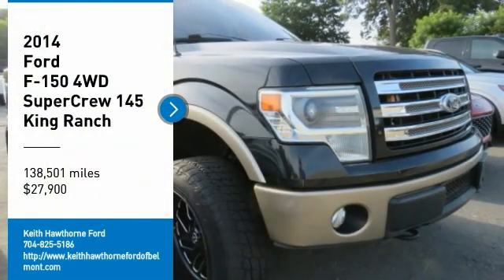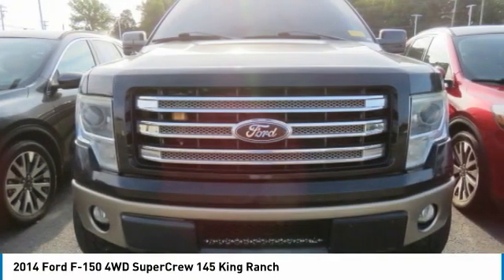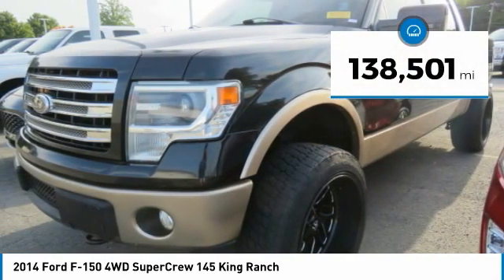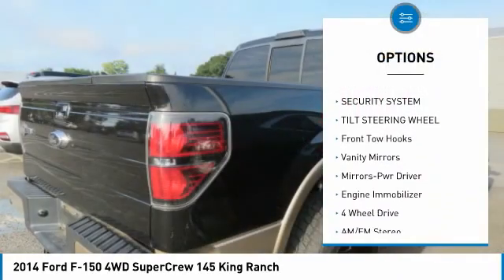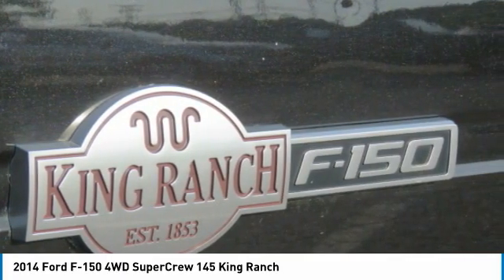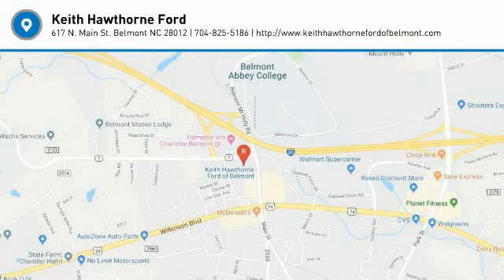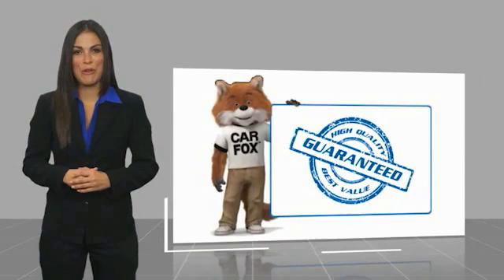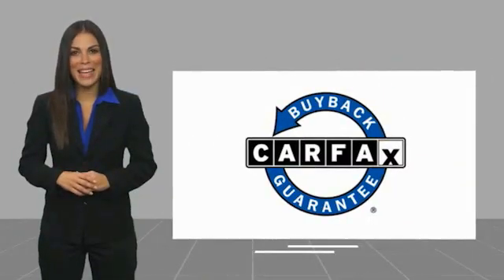2014 Ford F-150 P2822B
2014 Ford F-150 4WD SuperCrew 145 King Ranch

617 N. Main St.

JUST REPRICED FROM $31,900. Excellent Condition. Tuxedo Black Metallic with Pale Adobe Metallic exterior and Pale Adobe interior. Heated/Cooled Leather Seats, Heated Rear Seat, Alloy Wheels, Tow Hitch, 4x4, Serviced here, Non-Smoker vehicle KEY FEATURES INCLUDE: Leather Seats, 4x4, Heated Driver Seat, Heated Rear Seat, Cooled Driver Seat Ford King Ranch with Tuxedo Black Metallic with Pale Adobe Metallic exterior and Pale Adobe interior features a 8 Cylinder Engine with 360 HP at 5500 RPM*. EXPERTS RAVE: KBB.com explains Whether it's an inexpensive basic work truck that can take a beating and still hold its value or a plush, horse trailer-hauling family vehicle you can be proud to take to any country club, Ford builds an F-150 for all occasions and occupations.. A GREAT TIME TO BUY: Reduced from $31,900. VISIT US TODAY: What Does Keith Hawthorne Ford Offer Drivers from Belmont, Charlotte, Gastonia, Shelby, Hickory, Mount Holly, NC, and Fort Mill, SC? Truly Exceptional Customer Service from Every Angle and most importantly the Keith Hawthorne Advantage on all new vehicles and certain used vehicles. Horsepower calculations based on trim engine configuration. Please confirm the accuracy of the included equipment by calling us prior to purchase.